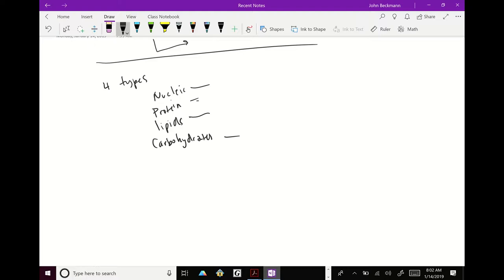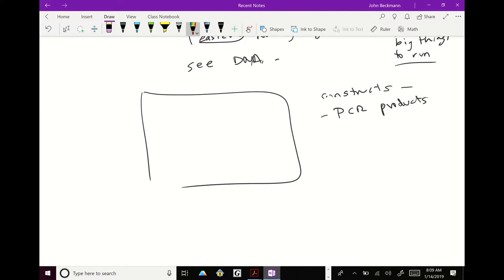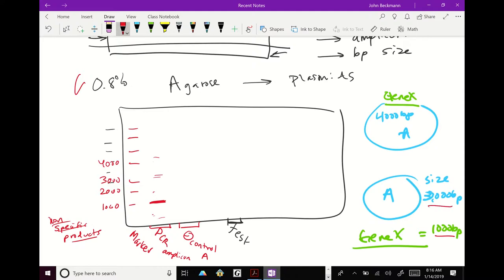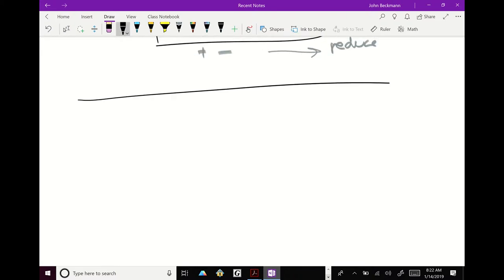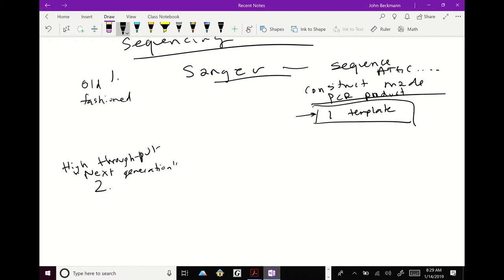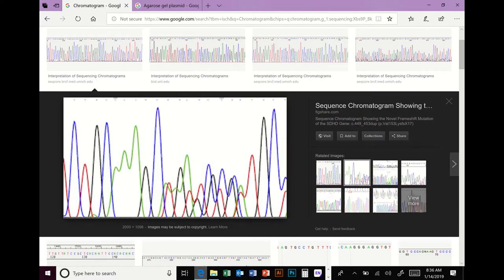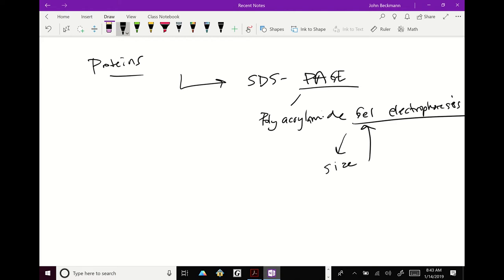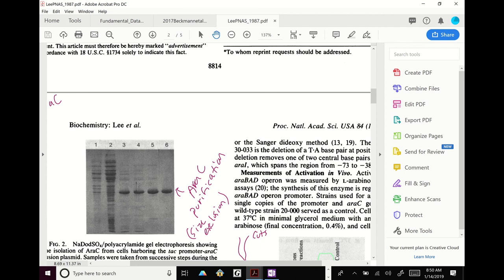Biotechnology 003: Data part 1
A lecture on Fundamental Data Structures. Part 1 of 2 lectures on this topic.

Time Stamps for Study:
0:14 Overview of Goals
1:19 Four Types of Macromolecules Review
2:03 Nucleic Acids
2:16 Agarose Gel
7:50 Agarose Gel Application
8:54 Dye - Ethidium Bromide
11:11 Agarose Gel Picture
11:19 Ladder
12:09 Amplicon
12:50 Reading a Gel/Controls
14:10 Marker
14:29 PCR Amplicon
15:24 Negative Control
17:56 Positive Control
19:24 Test
20:32 More on Positive Control
22:42 FISH and Application
24:04 FISH Picture
24:35 Another FISH Application
26:30 Controls
27:57 Sequencing
28:35 Sanger Sequencing
29:27 How Sanger Sequencing Works
33:20 Data Output
35:21 Example Chromatogram
37:12 Illumina Sequencing
41:30 Comparing Sanger and Illumina
41:54 Proteins
42:15 SDS-PAGE
43:21 Sodium Dodecyl Sulfate (SDS)
48:58 SDS-PAGE Example